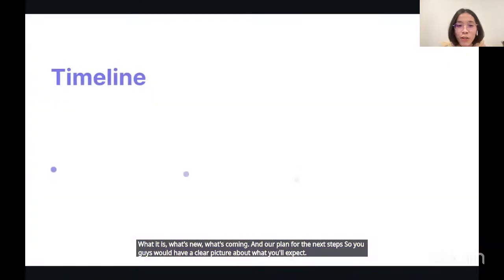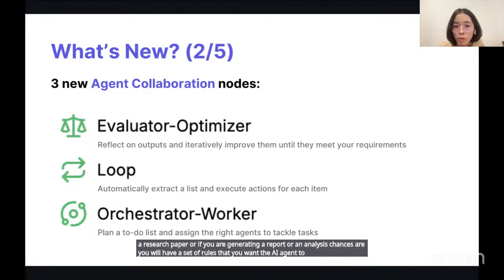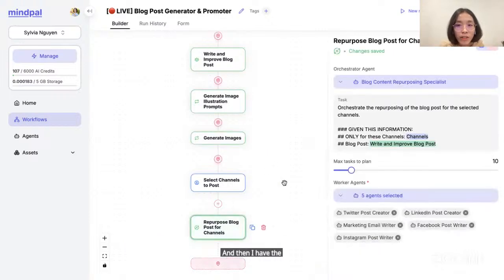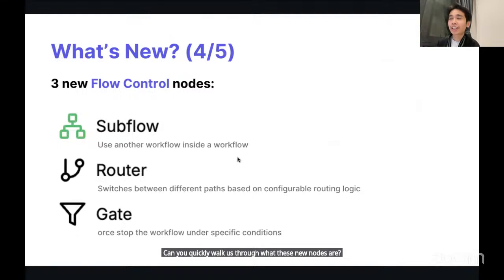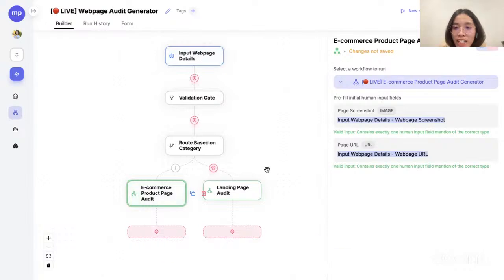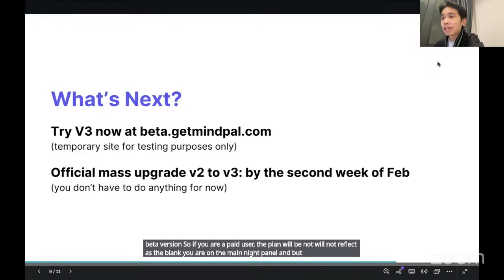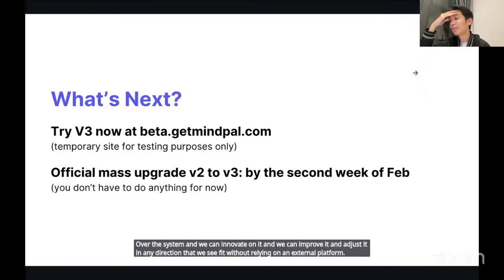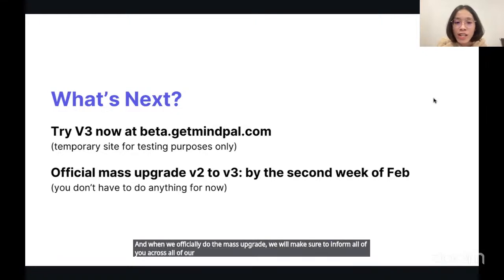Build Effective AI Multi-Agent Workflows for Business — MindPal V3 Live Demo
Are you a business owner, marketer, or freelancer looking to revolutionize your business processes with Generative AI? We are thrilled to introduce MindPal V3, the latest enhancement to our powerful platform designed to build AI agents and multi-agent workflows to automate thousands of business processes.

🚀 Why MindPal V3?

MindPal is your go-to platform for building AI agents and multi-agent workflows to streamline and automate your business processes.

With MindPal V3, we’ve made our workflow builder even better, with several NEW advanced orchestration methods that let your AI agents handle more complex and advanced use cases.

🔍 What to Expect at the Live Demo

Join the MindPal founders as they:

✅ Showcase MindPal V3: Get a first look at the new features and improvements that make V3 a powerful tool for AI multi-agent workflows.

✅ Walkthrough Advanced AI Agent Orchestration Methods: Learn about the new orchestration techniques for AI agents, why we added them, and how you can use them in your business.

✅ Participate in an Interactive Q&A Session: Engage directly with our founders, ask questions, share your ideas, and receive personalized advice on implementing AI workflows in your business.

This live demo is perfect for:

✅ Business Owners: Looking to streamline operations and boost productivity with advanced AI automation.

✅ Marketers: Seeking to enhance campaigns with intelligent workflow management and data-driven insights.

✅ Freelancers: Aiming to optimize projects and deliver exceptional results to clients through efficient AI tools.

✅ Be the First to Experience V3: Gain early access to the latest features and understand how they can give your business a competitive edge.

✅ Expert Insights: Learn directly from the creators of MindPal about the vision and development behind V3.✅

MindPal is a no-code platform to build AI agents and multi-agent systems to automate thousands of tasks for your business.